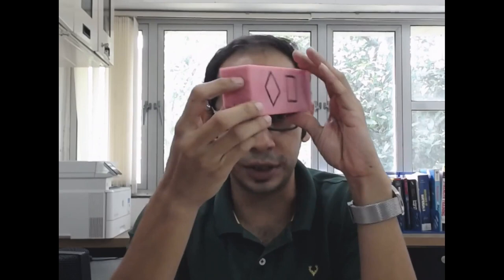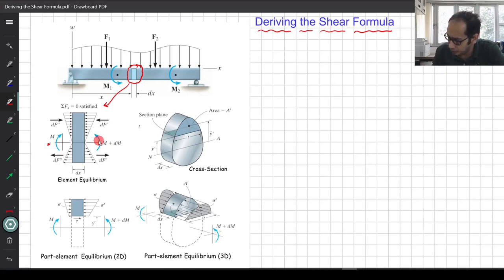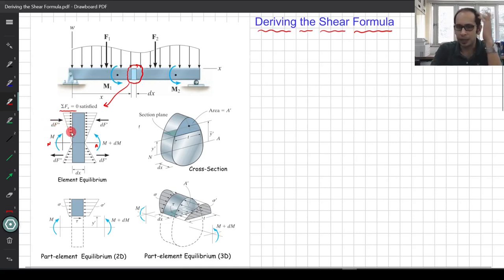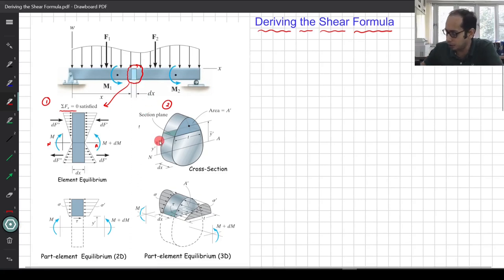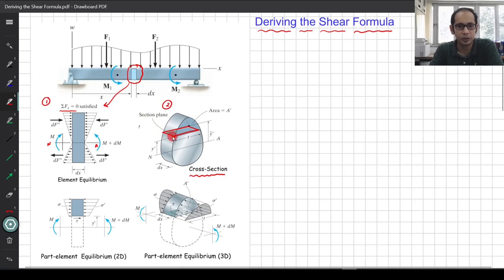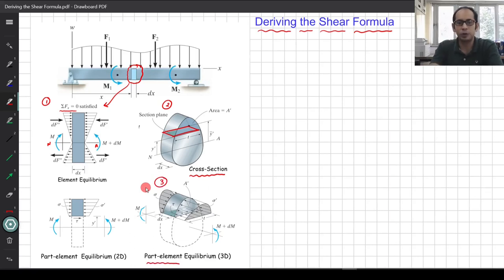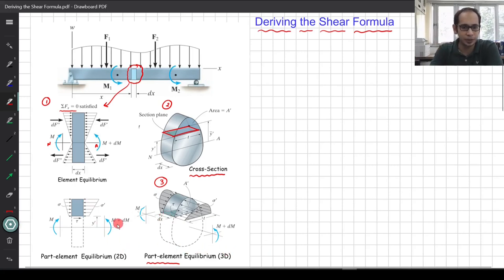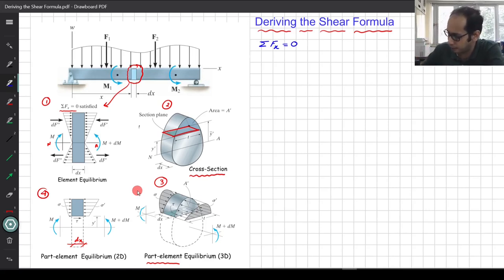Topic # 7.2 - Deriving the Shear Formula